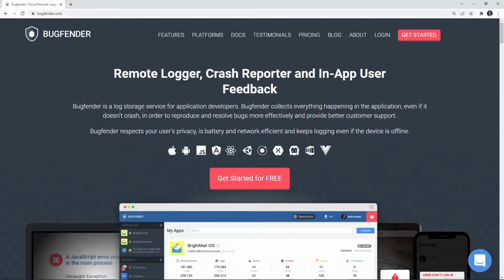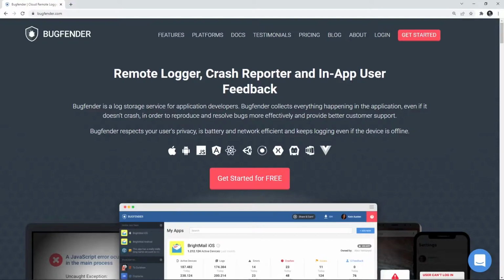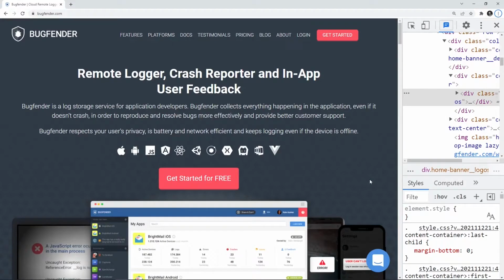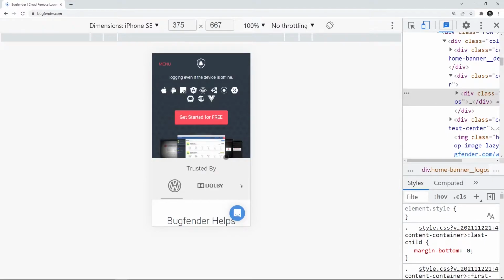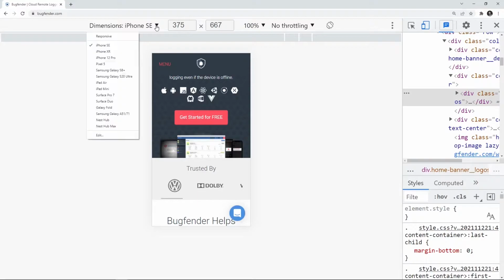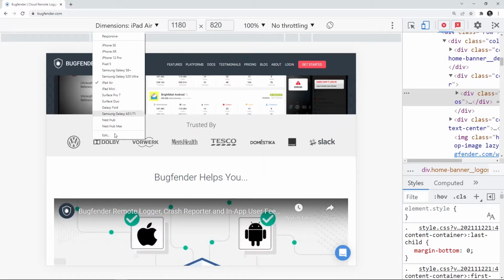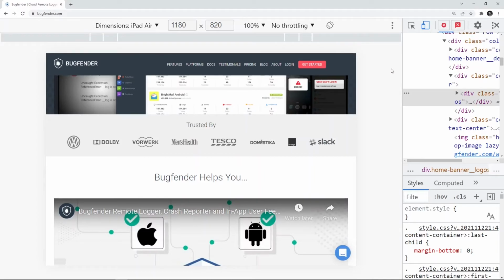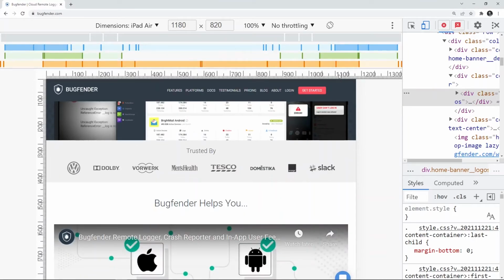Google Chrome Dev Tools - Device List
Learn how to use Google Chrome to test your site on multiple devices.